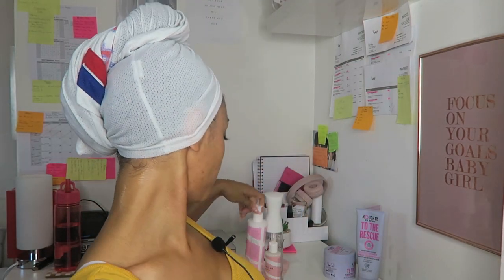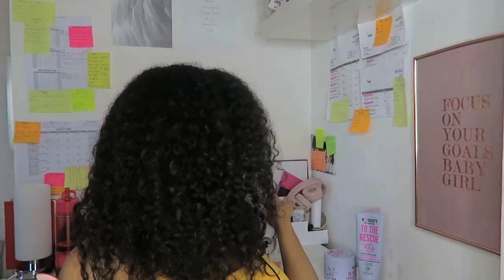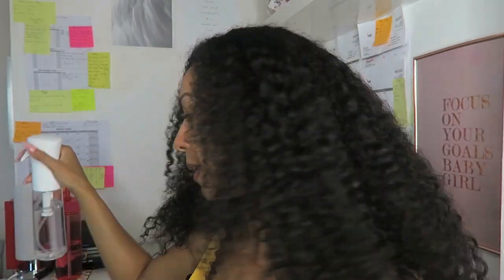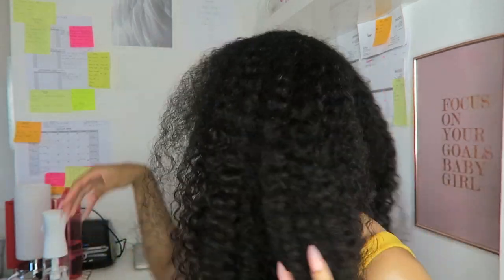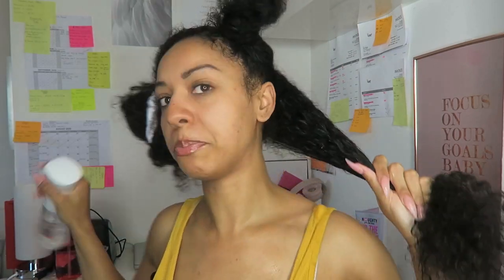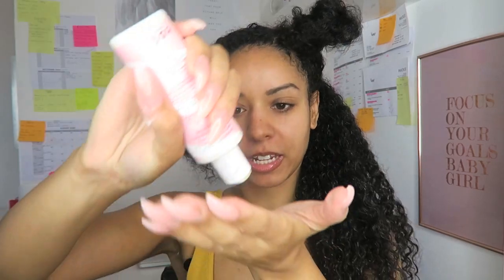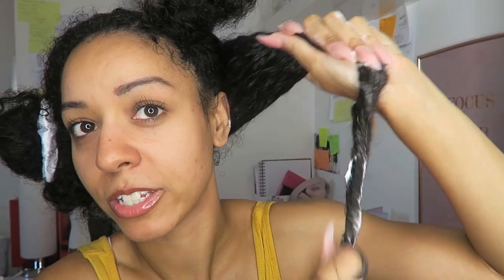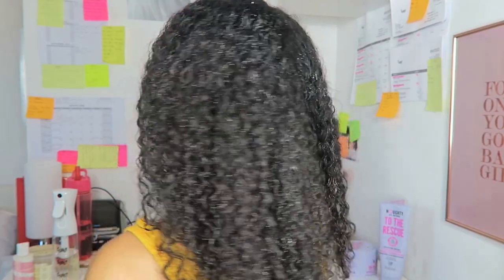Low Porosity Natural Curly Hair Routine ‘Wash & Go'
My curly hair routine! This is my typical wash & go hair routine that I do weekly (unless I style with a braid out or twist out).